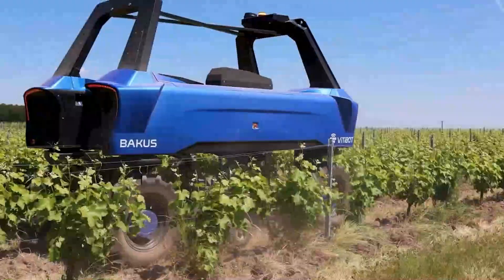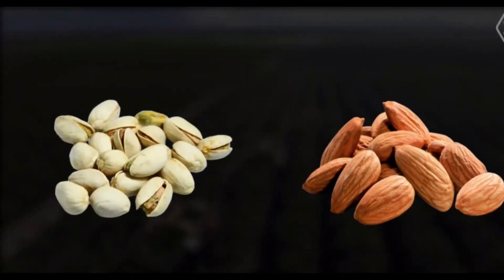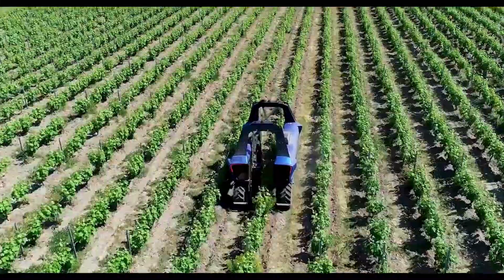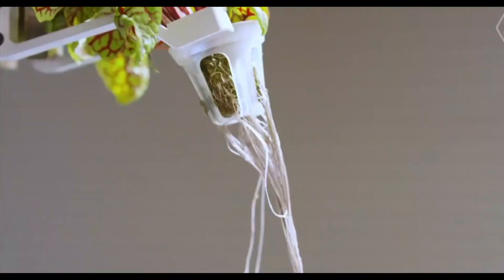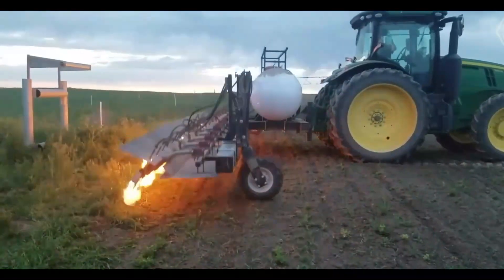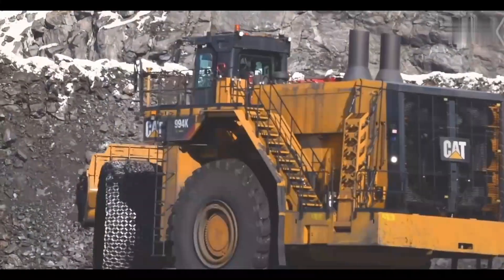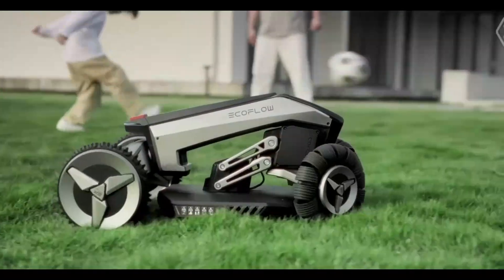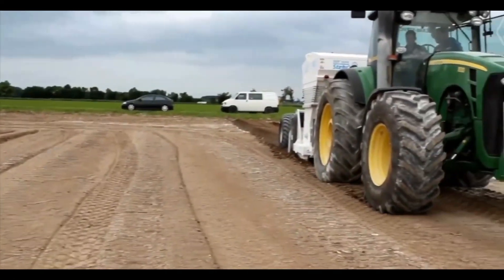51 Modern Agriculture Machines That Are At Another Level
51 Modern Agriculture Machines That Are At Another Level

Explore the future of farming like never before with "51 Modern Agriculture Machines That Are At Another Level." This film showcases state-of-the-art technology and the extraordinary power of contemporary farm machinery.
Discover the accuracy, strength, and effectiveness of these amazing devices, which range from cutting-edge tractors to cutting-edge harvesting machinery and cutting-edge irrigation systems. Come along as we showcase 51 examples of cutting-edge agricultural machinery that is maximizing sustainability and productivity.
Don't miss this fascinating look into the world of agricultural innovation, where these 51 cutting-edge farming machines are redefining the bar for productivity and quality.